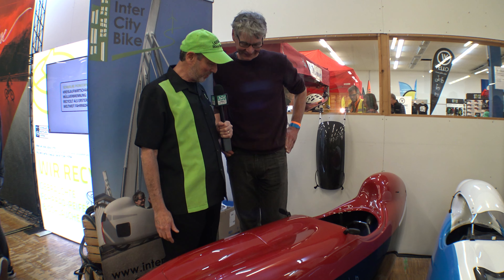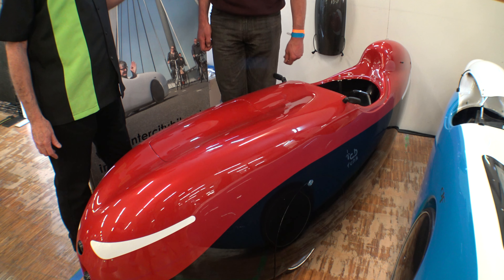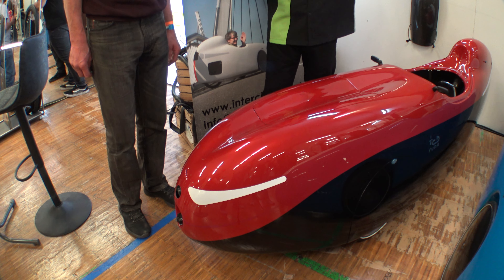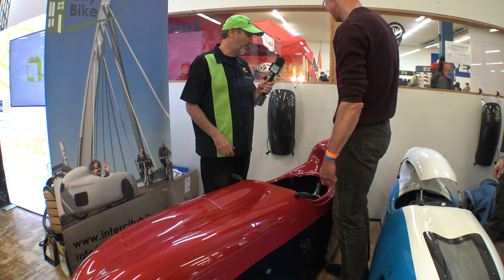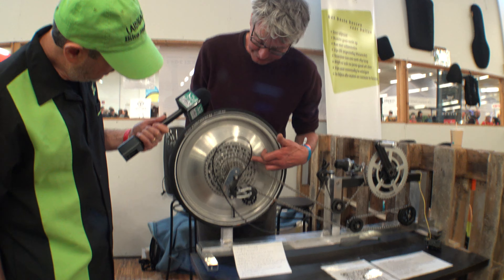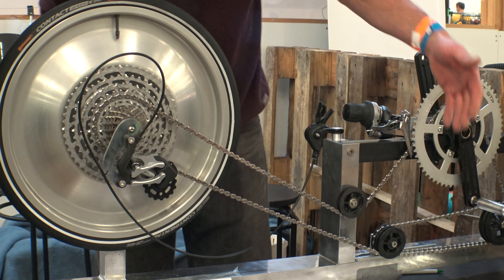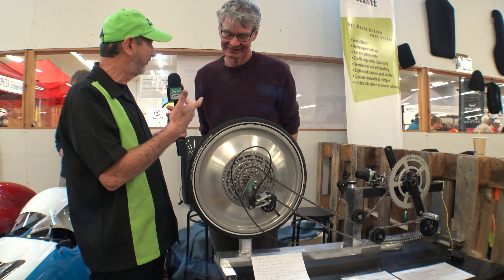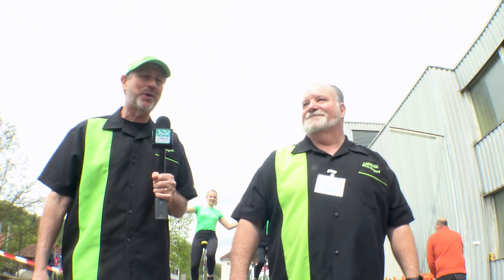InterCity Bikes-Spezi 2023 Booth Interview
Ymte demonstrates the newest version of the Tuna velomobile and a remarkable new Canadian drivetrain that will appear next year in their vehicles.

We'd like to thank all our Spezi 2023 sponsors for making this event coverage possible. Please patronize these fine businesses to show your support of the Laidback Bike Report. Let them know we sent you!

The Laidback Bike Report Crew for Spezi 2023 coverage are the following awesome people:
Tray Bourgoyne--Videographer
Jimm Pratt--Drone pilot
Lisa Bourgoyne--logistics and crowd control
Marilyn Solomon--1st in command, logistics and host control